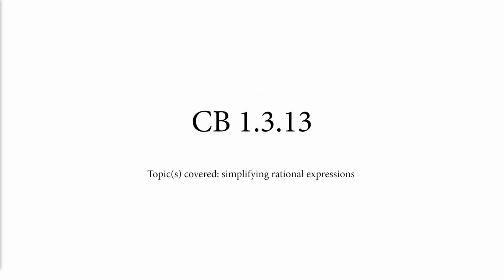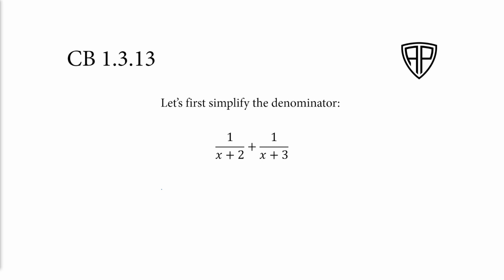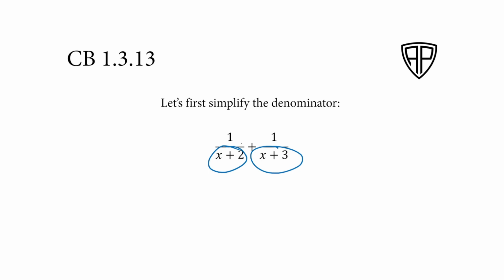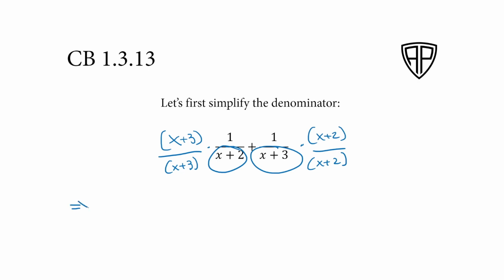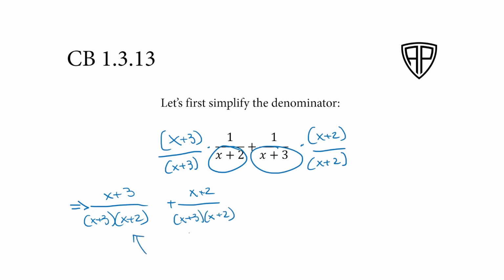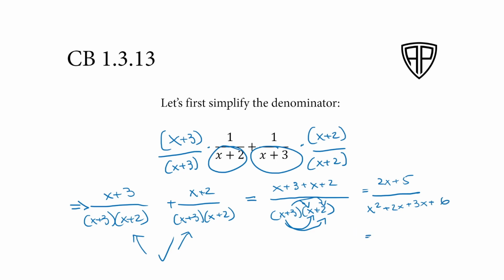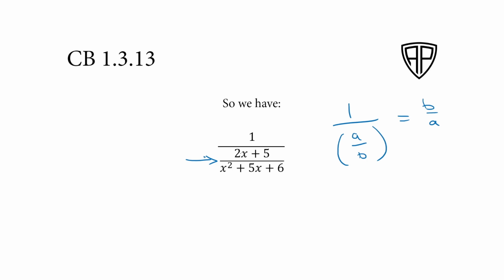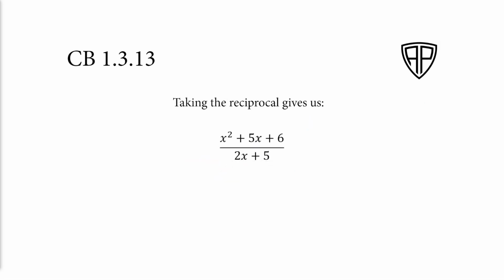SAT Math College Board Test 1 Section 3 Problem 13 Simplifying Rational Expressions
Here we simplify a rational expression by finding a common denominator of two linear factors.

FREE ONLINE SAT CLASS STARTING JUNE 10TH